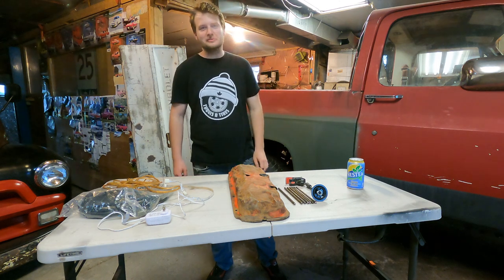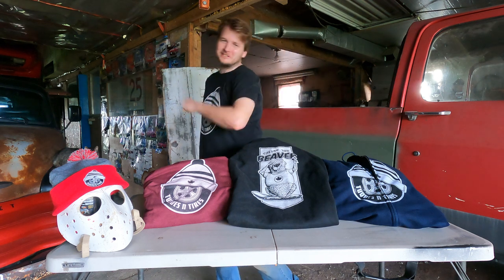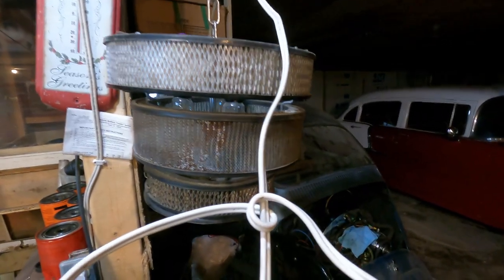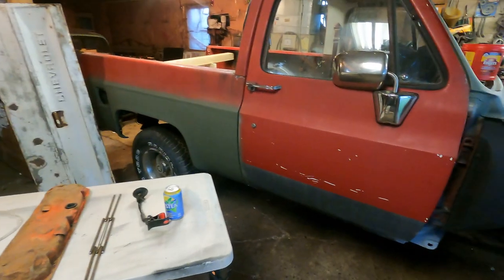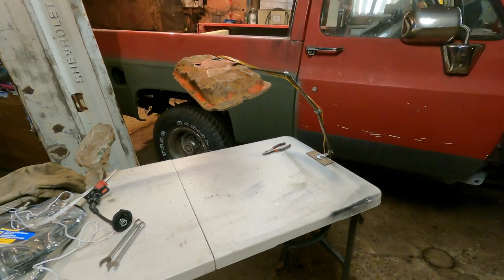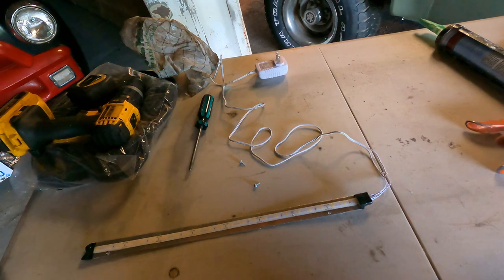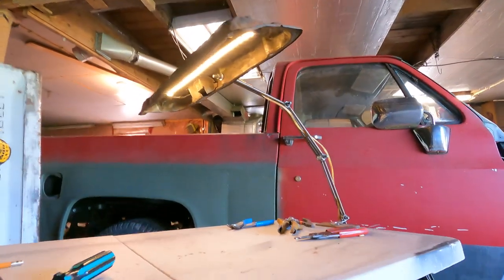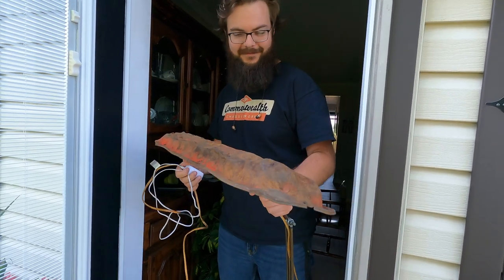Automotive House Lighting, Custom Desk Lamp Made From Scrap Car Parts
Custom desk lamp I made from scrape stuff I had laying around and gave it to a buddy to help him see well doing his work.

Not saying it’s the right way or the wrong way, its just the way I do it!